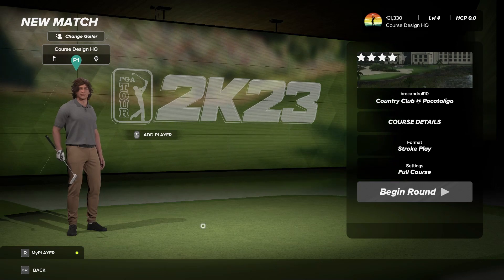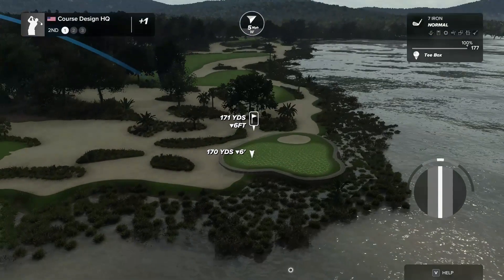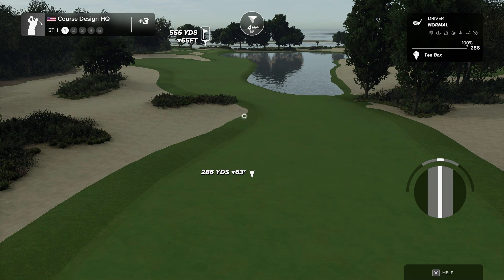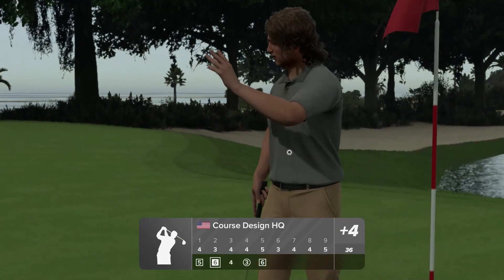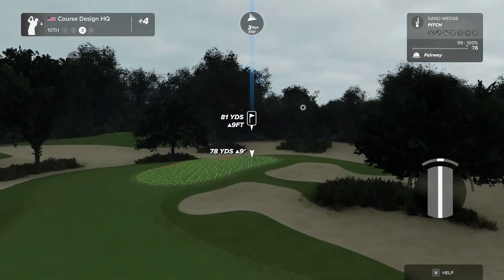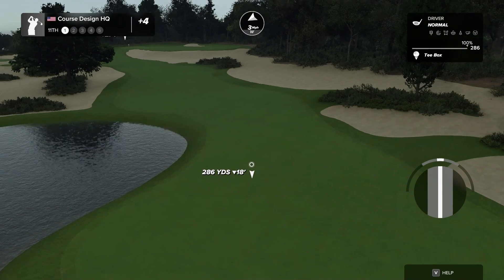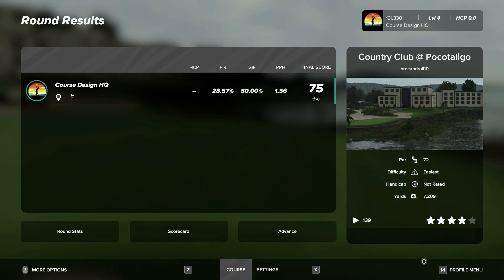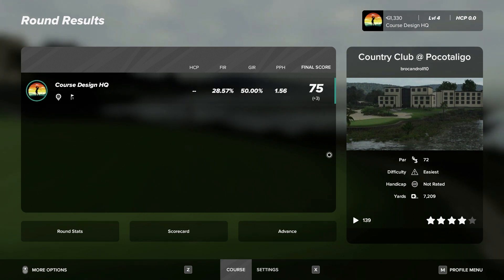Country Club at Pocotaligo by Brocandroll10 | Course Playthrough